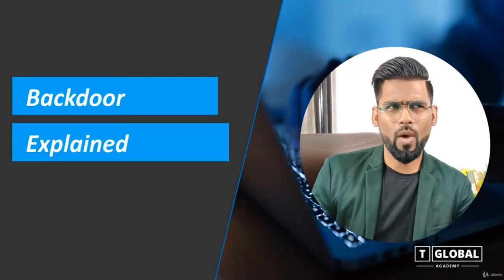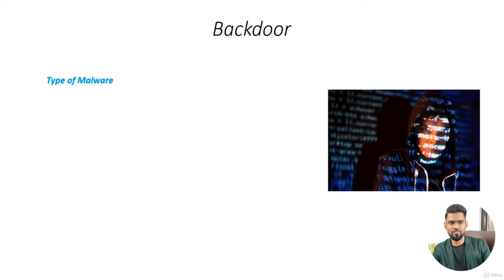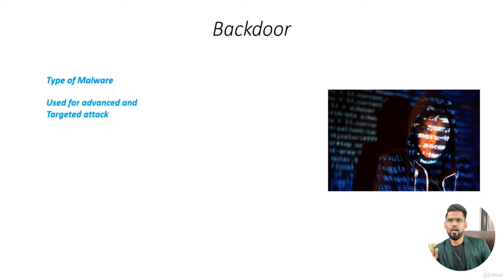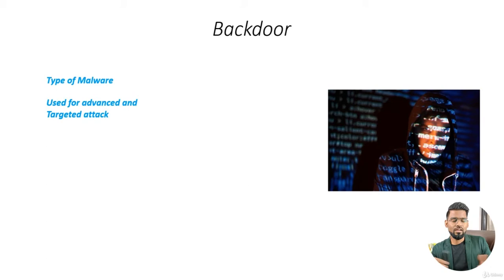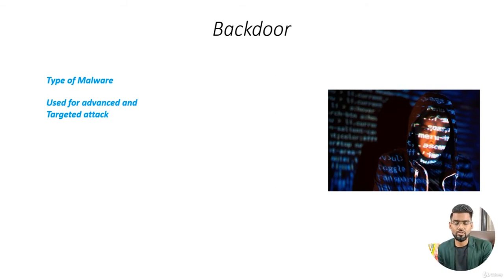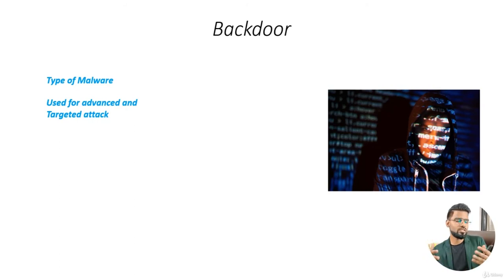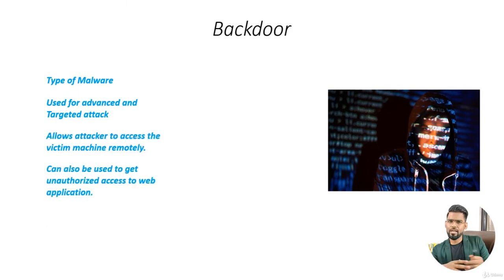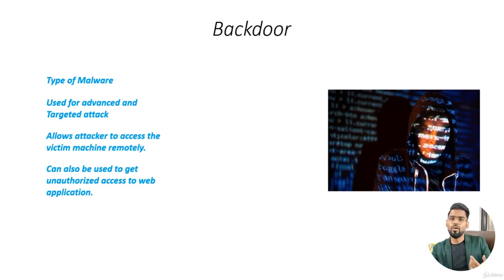backdoor attack in cyber security